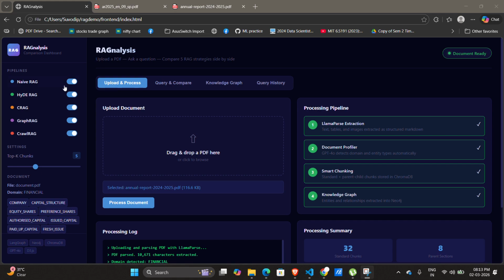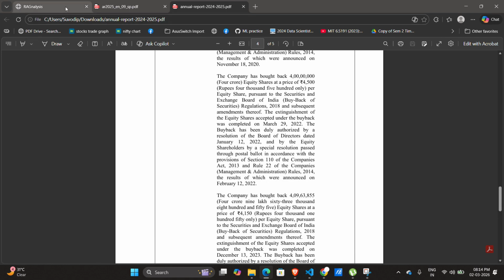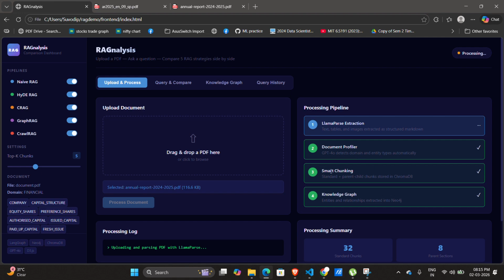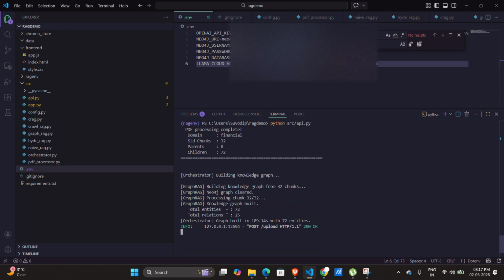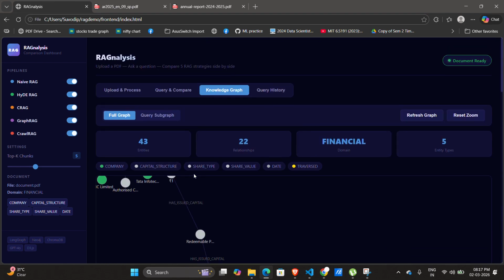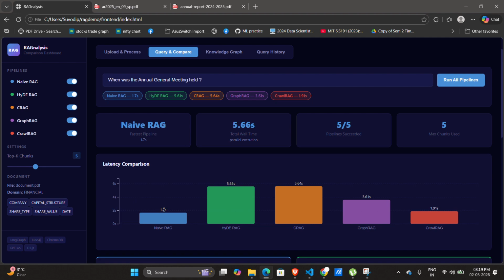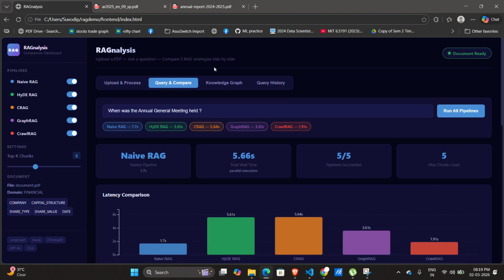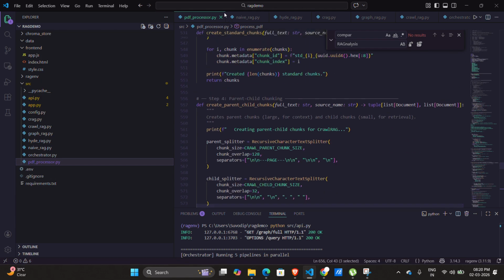RAGnalysis - View your document through different RAG lenses and Knowledge Graph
See outputs, latency and knowledge graph for your document - Naive RAG, HyDE RAG, CRAG, GraphRAG, CrawlRAG

LlamaParse Extraction
Text, tables, and images extracted as structured markdown

Document Profiler
GPT-4o detects domain and entity types automatically

Smart Chunking
Standard + parent-child chunks stored in ChromaDB

Knowledge Graph
Entities and relationships extracted into Neo4j